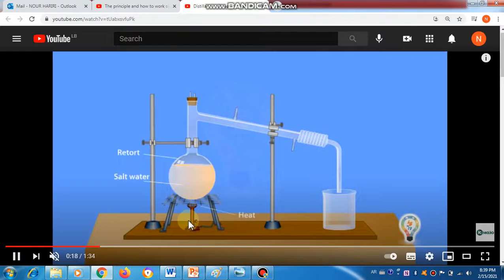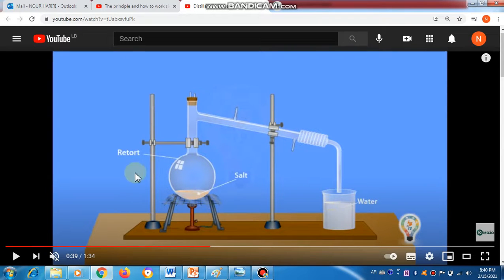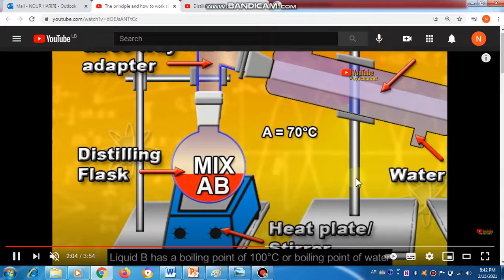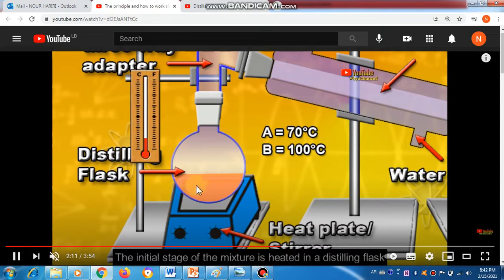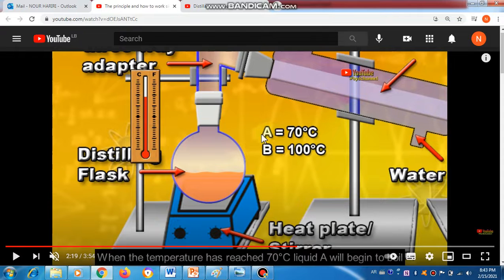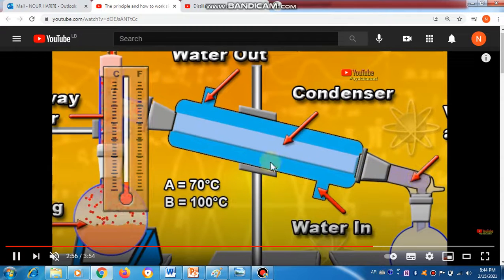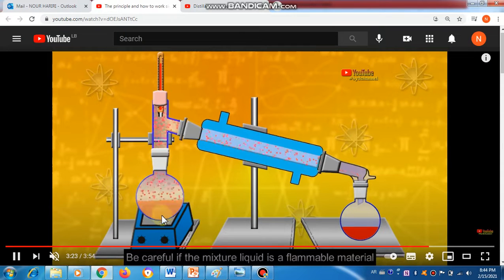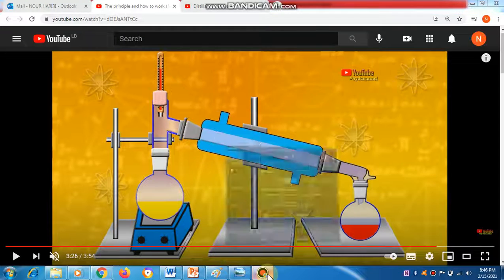grade 7 , video 2 , february 16